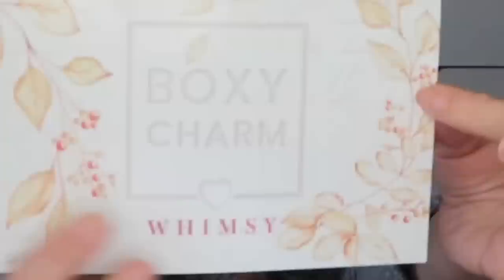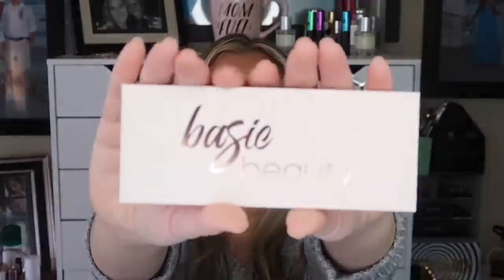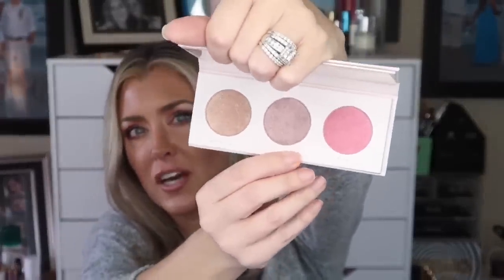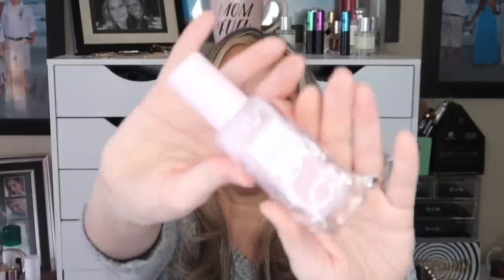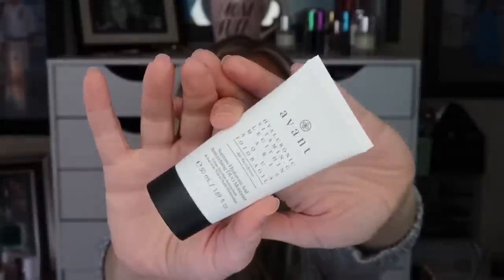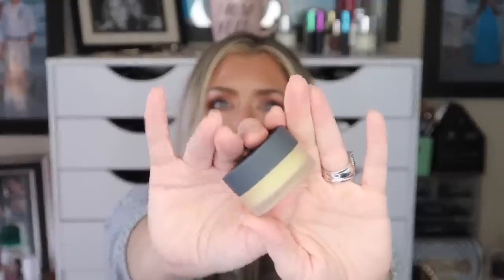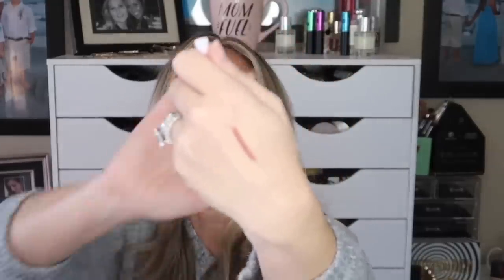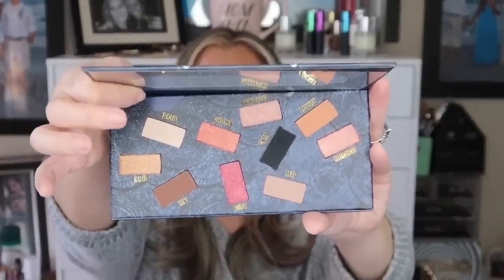Boxycharm Premium December 2019 unboxing | THIS IS MIND BLOWING | HOT MESS MOMMA MD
Boxycharm is a monthly makeup, beauty, and  haircare subscription, you can get The Standard Base Box which is monthly. That Boxycharm box that is $25 a month with at least $125 worth of product.

The Premium Boxycharm box is $35 and is also monthly that has at least $175 worth of products in that box.

Then there is the Boxycharm Boxyluxe. This is quarterly and is $49.99 you will get at least $275 worth of products in your box.

This Boxycharm unboxing is the December 2019 Boxycharm Premium box this $35. What was in your Boxycharm base box for December?

THIS VIDEO IS NOT SPONSORED, the box was gifted to me from Boxycharm, however these are all my own thoughts and opinions.

CODE- HOTMESS
SAVES 10%

BEFORE SHOPPING MAKE SURE YOU USE EBATES/ RAKUTEN!

MUSIC